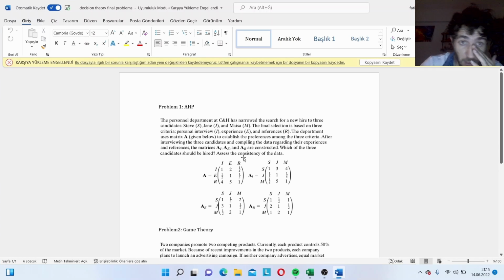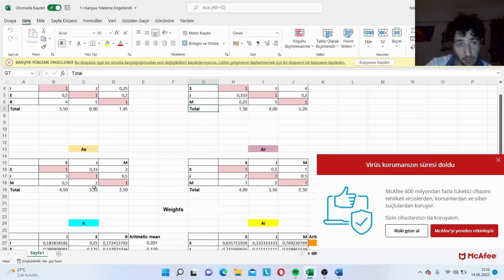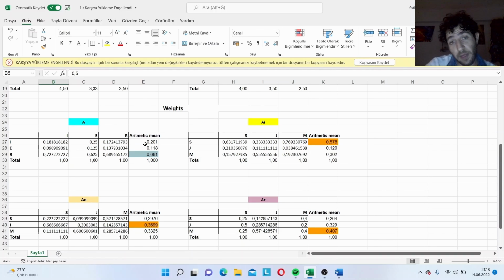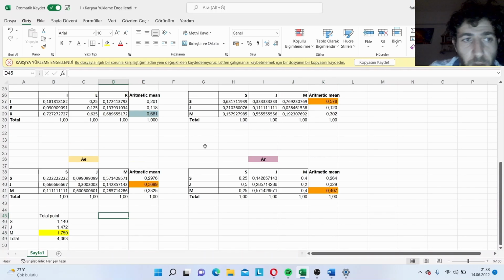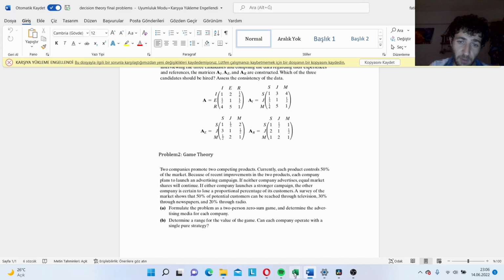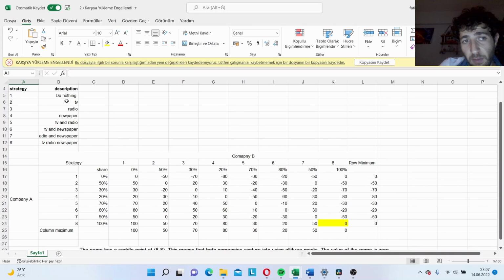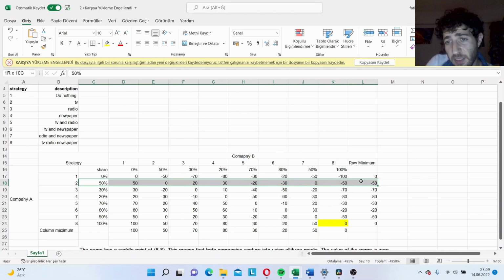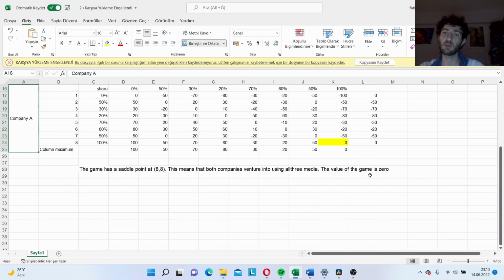QMT 4224 Final Assigment , AHP-Gaming Theory